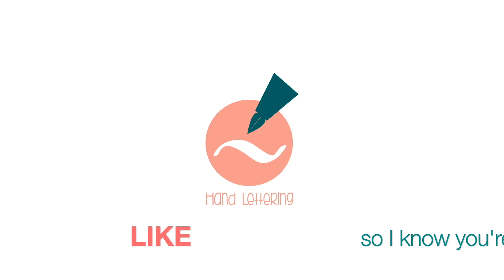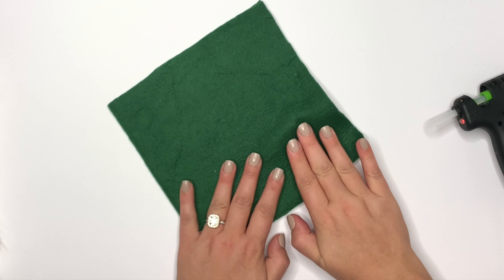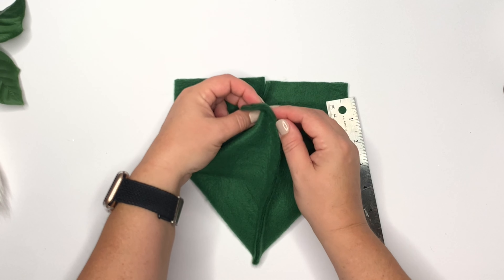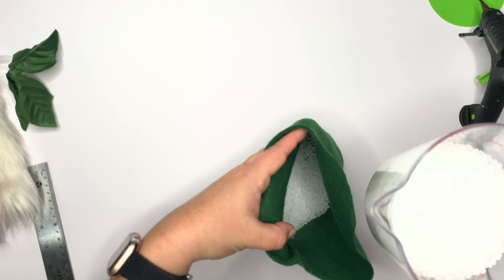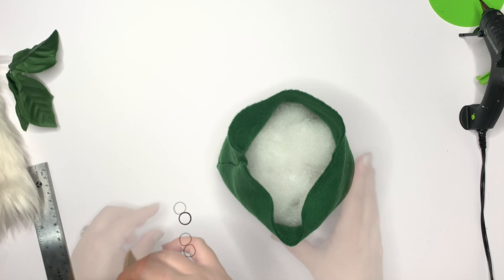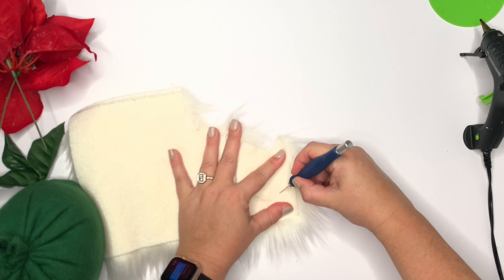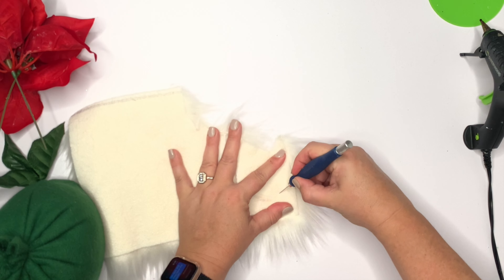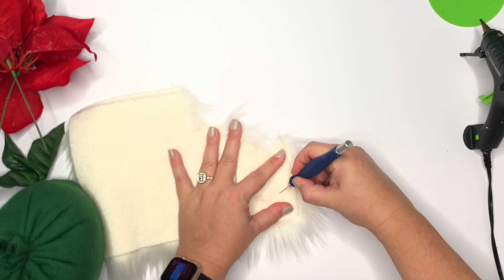Christmas Gnome / Poinsettia Gnome DIY / No Sew Gnome Idea / Free Gnome Pattern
Oh, the holiday season crafting is in full swing and this free gnome pattern is going to have you showing off your favorite faux flowers.

In This Tutorial:
0:00 - Introduction
0:25 - Materials
0:57 - Gnome Body
4:25 - Gnome Beard